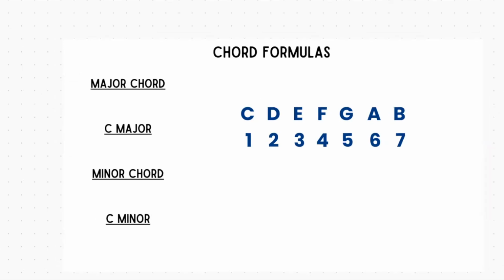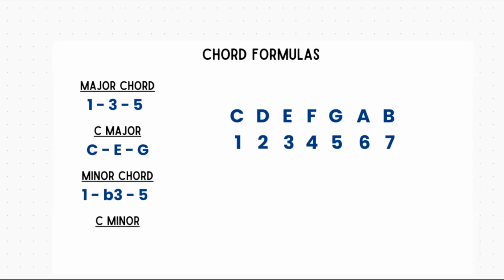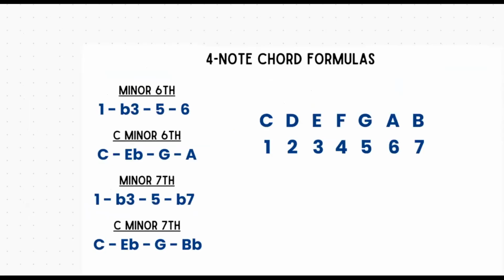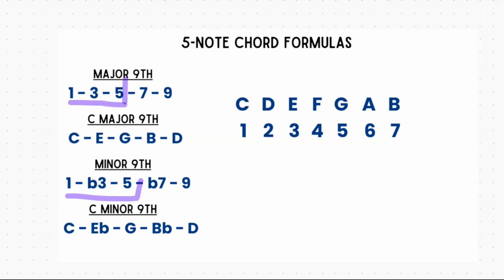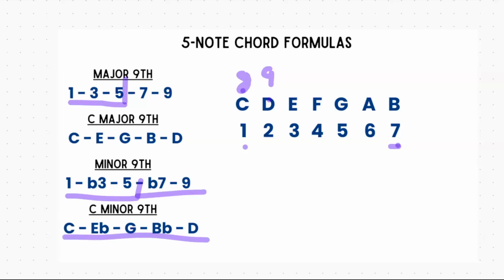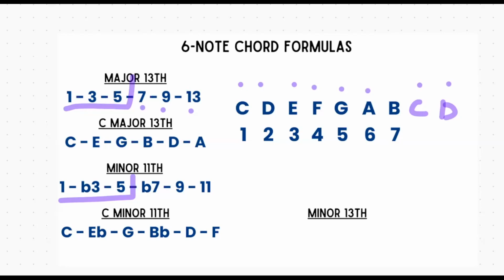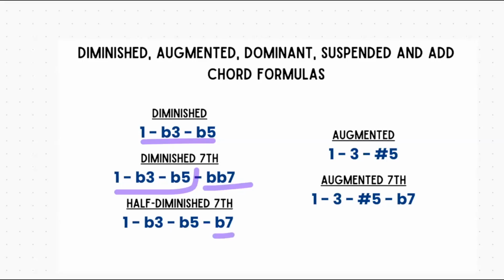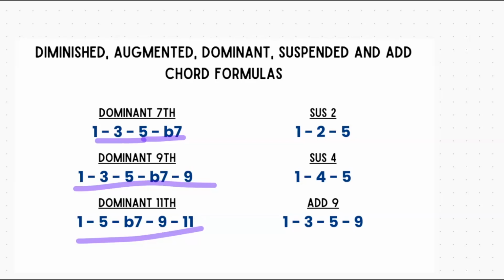Chord Formulas: Guitar Theory For Beginners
In this Lesson you'll learn the Chord Formulas for Major, Minor, 6th, 7th, 9th Chords and More. We'll go through each type of chord and how it is made from the Major Scale.

Enjoy and Let me know if you have any questions:)

                                                                                           Anthony